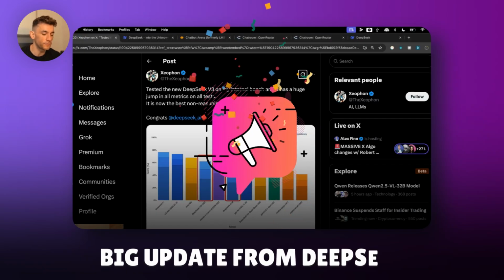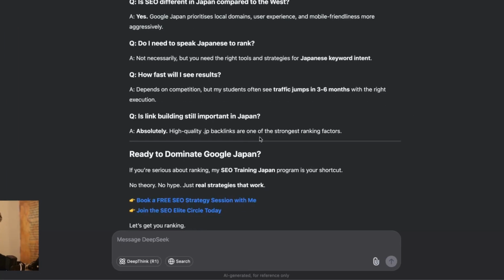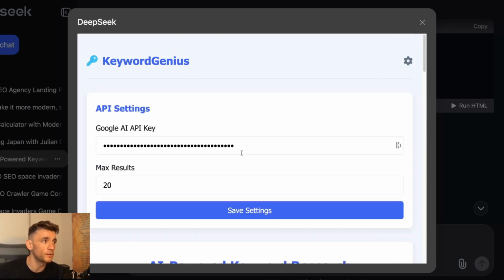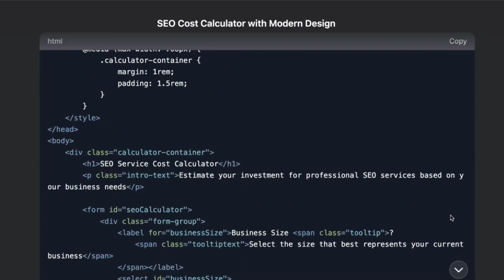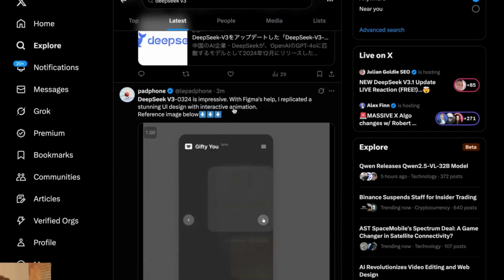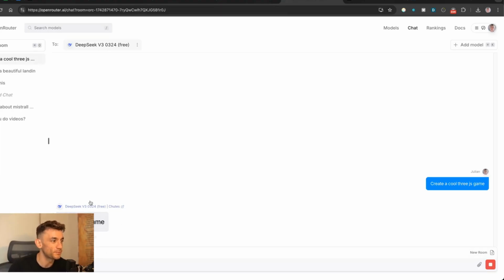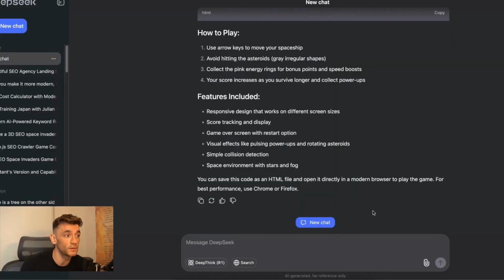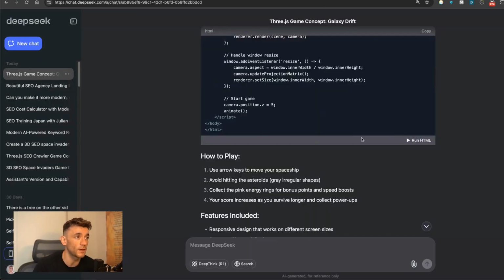NEW DeepSeek V3.1 Update is CRAZY (FREE!) 🤯